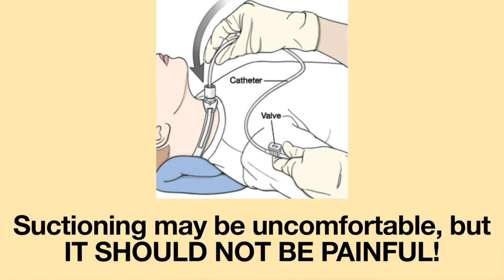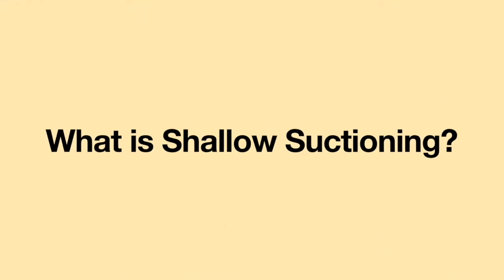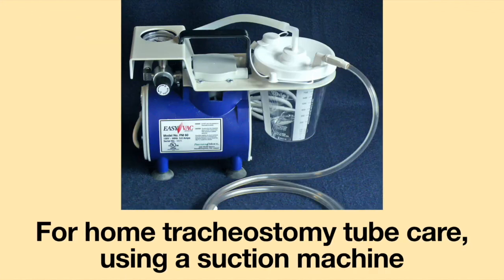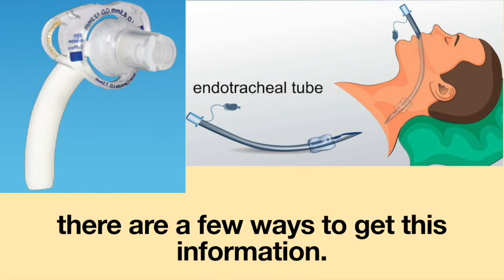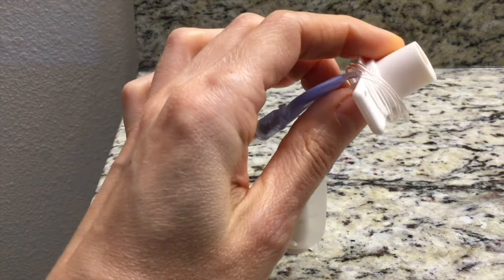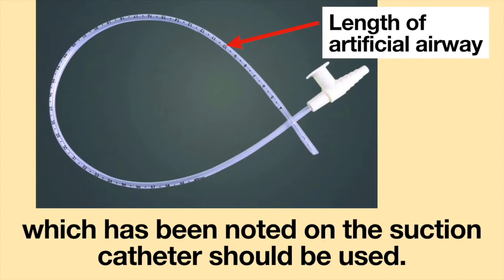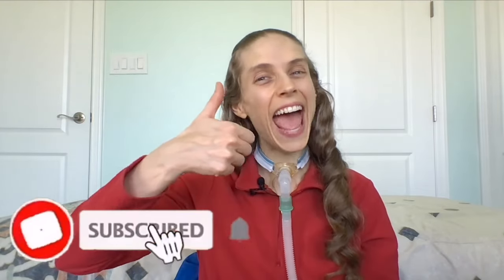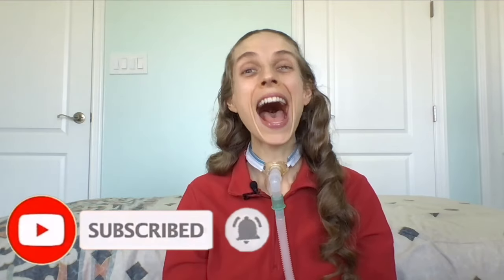Suctioning Should NOT Be Painful! Tracheostomy Tube Care. Life with a Vent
Having a tracheostomy tube or endotracheal tube affects the normal function of the upper airway due to impairing the cough reflex, increasing mucus production and impairing the actions of the cilia. Suctioning the tracheostomy tube or endotracheal tube may need to be utilized. Suctioning should not be painful, and if it is, please ask the medical staff to perform shallow suctioning.